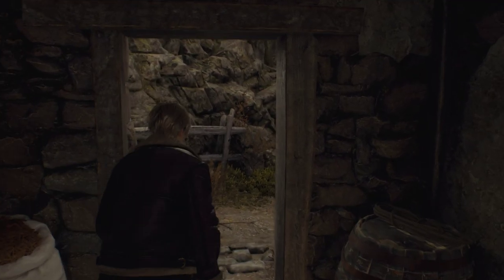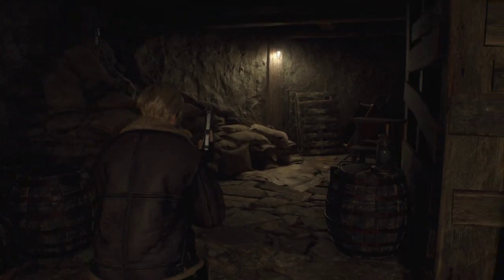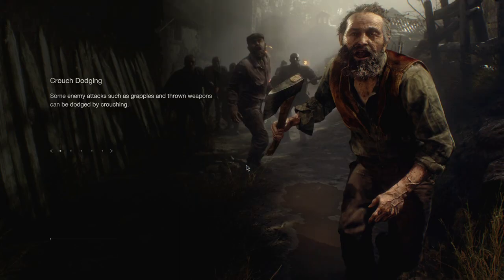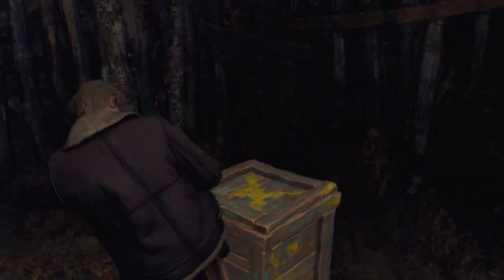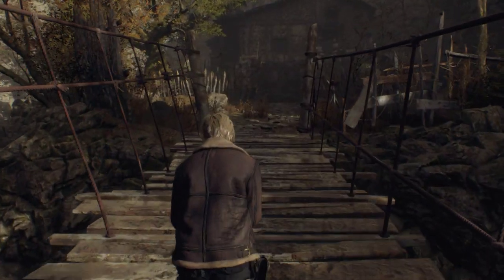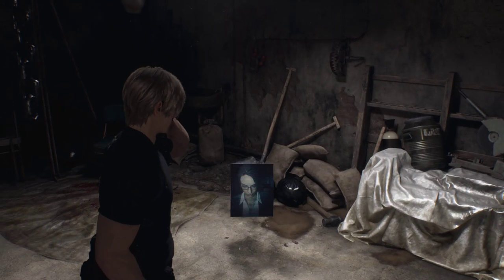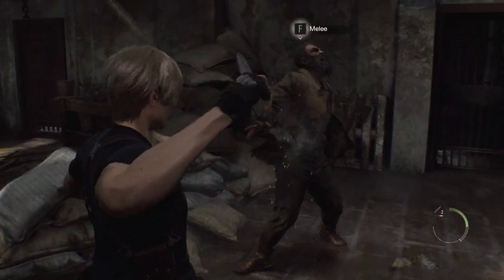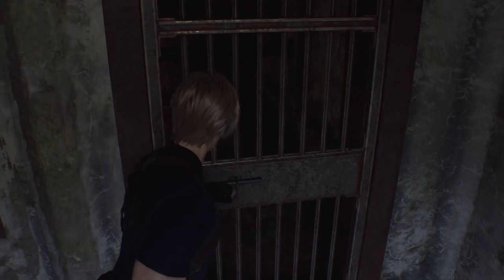Let's play Resident Evil Remake 4 part 2 - Meet Luis Serra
In this part after a few encounters with the villagers, we meet Luis Serra, a reaally lovable but mysterious character.